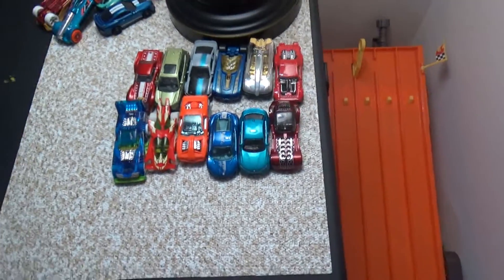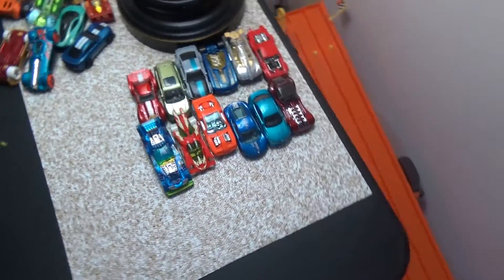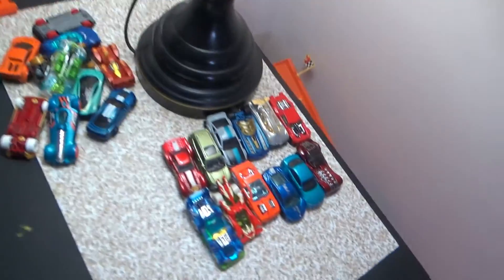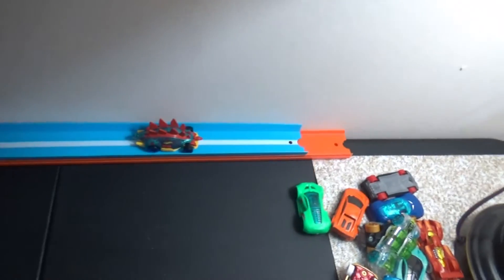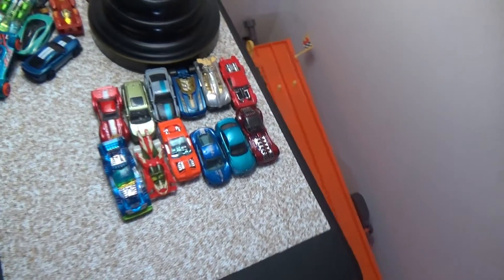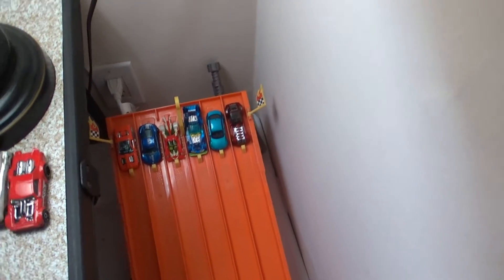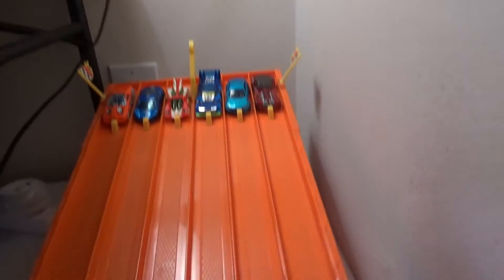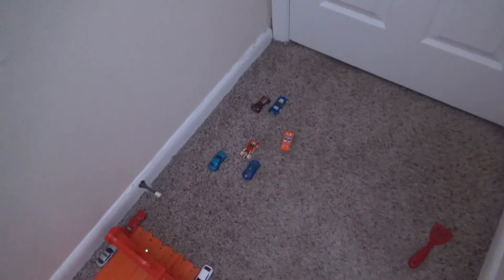Track time 2022 A duel 2 with the super 6 lane raceway